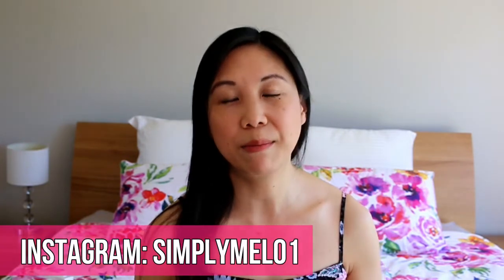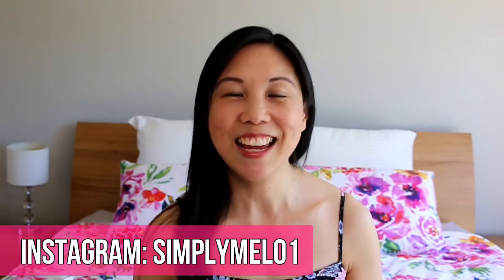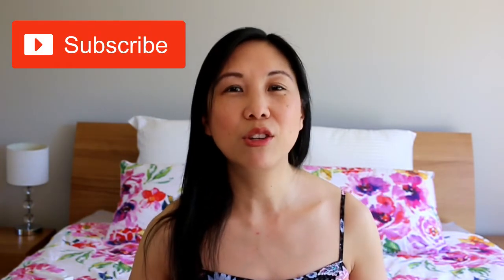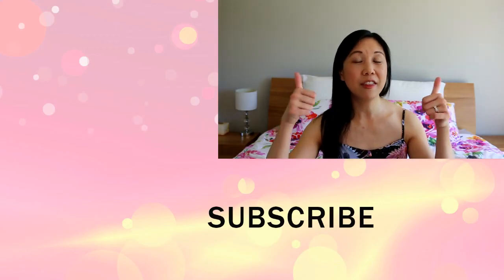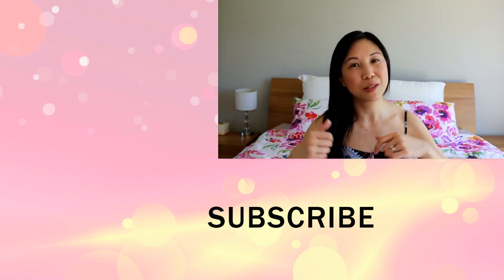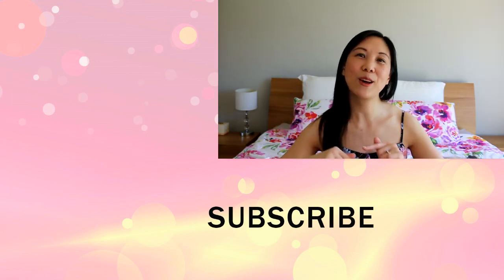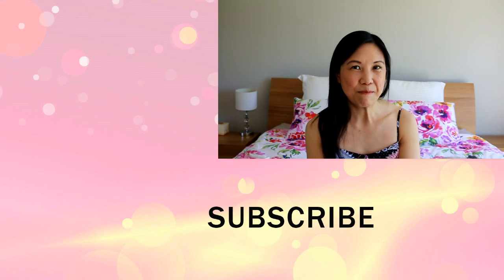10 things to declutter in the New Year | Minimalism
To help you start decluttering straight away, here is my list of 10 things to declutter in the new year! These are easy things you can declutter right now! Decluttering in 2019 will help you start afresh!

This is not a sponsored post and any opinions expressed are my own.